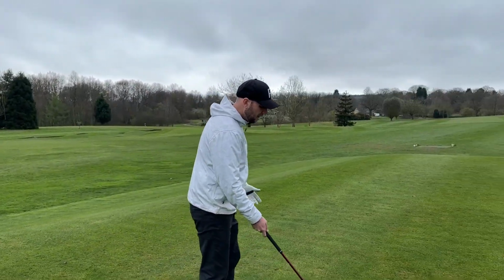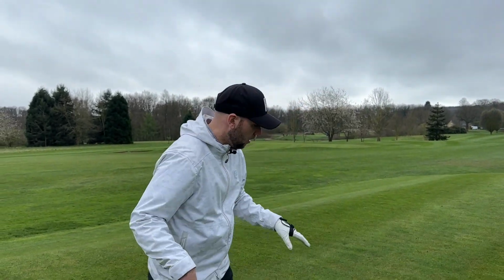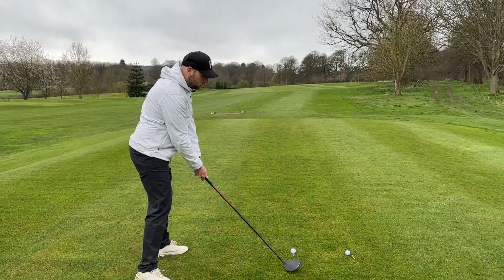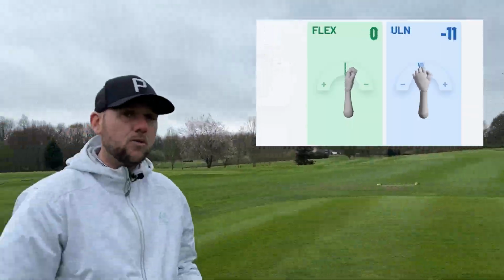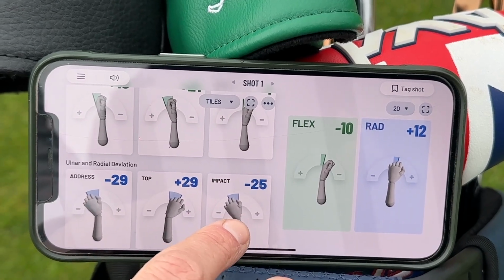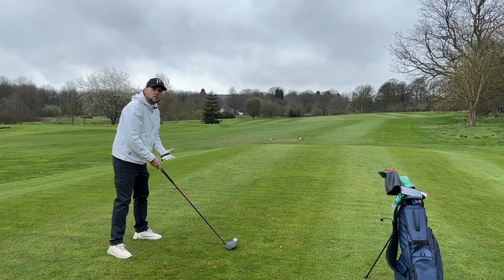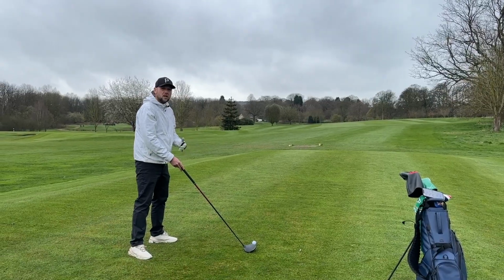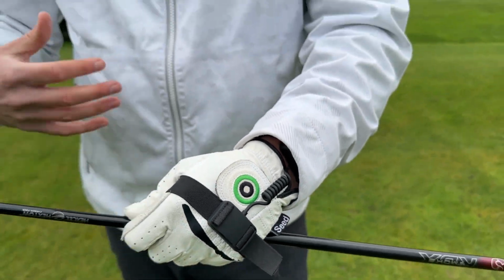Hit LONGER DRIVES Without Looking At The Ball!